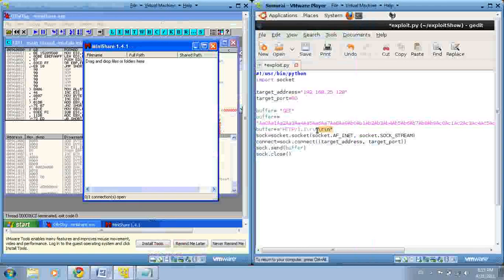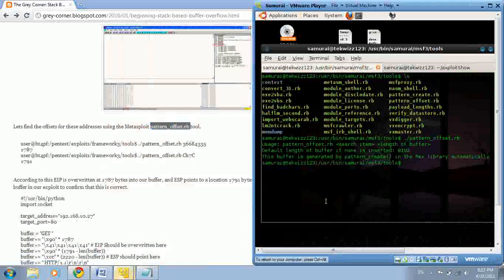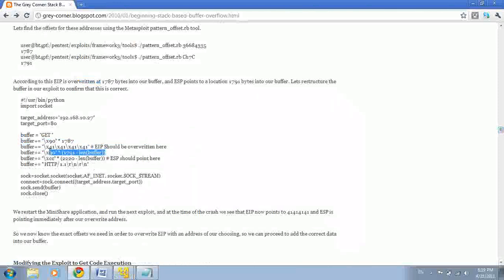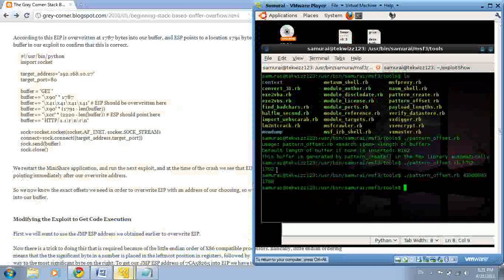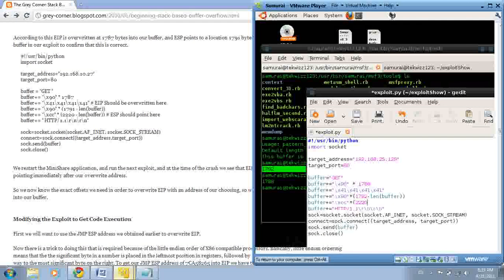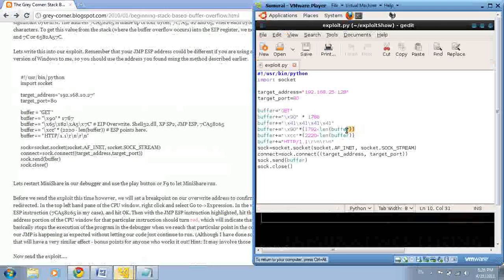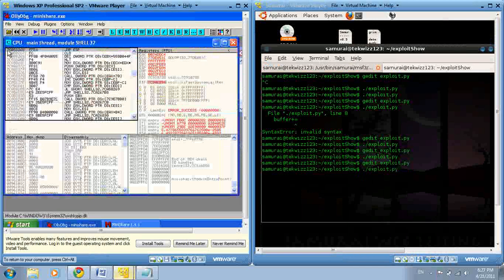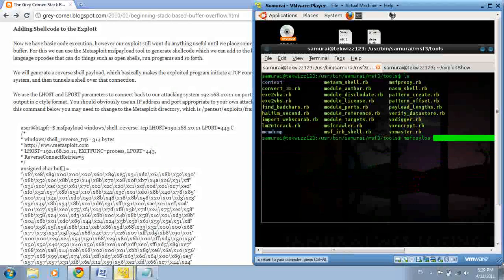Minishare Part 3